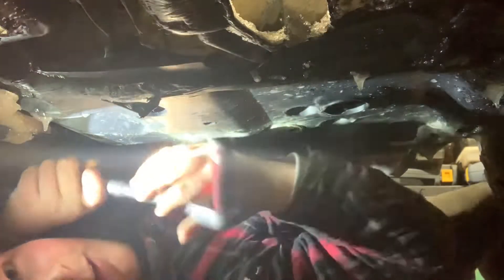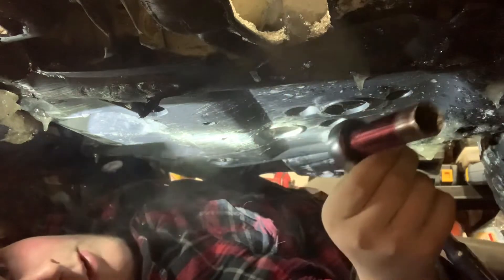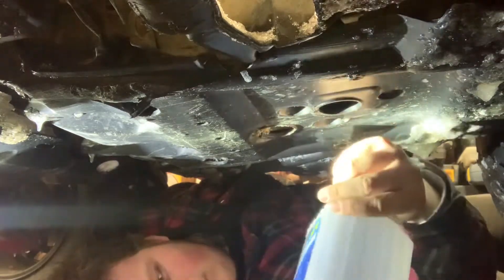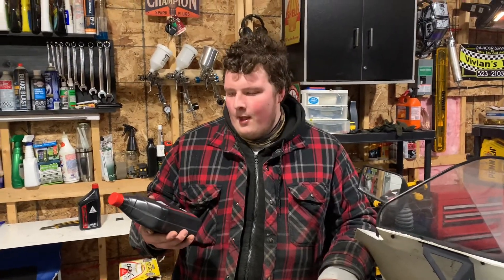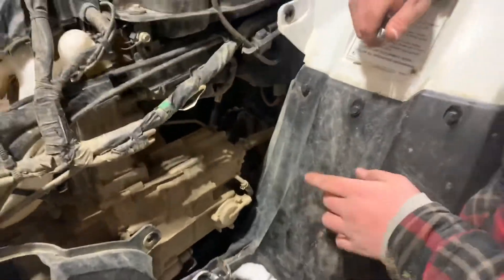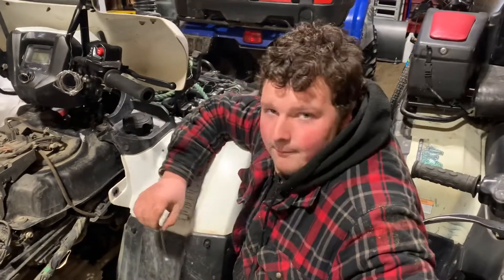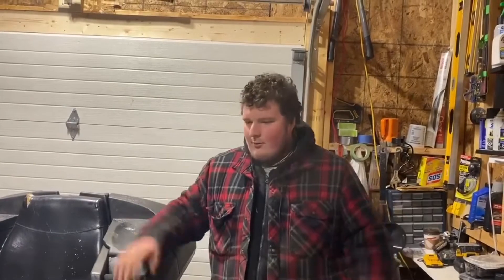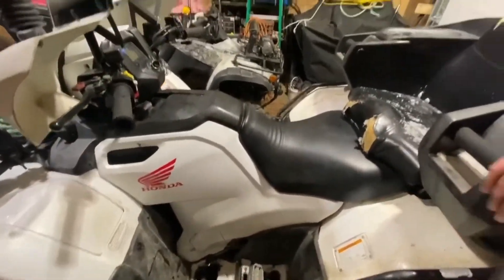Changing the motor oil on my 2015 Honda 500 foreman rubicon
Changing the motor oil on my quad must watch will tech you how to change your motor oil!